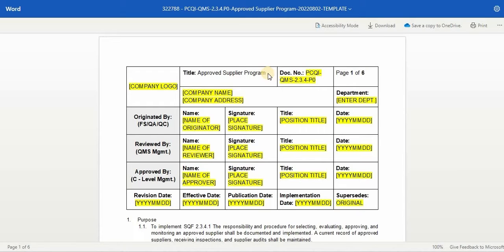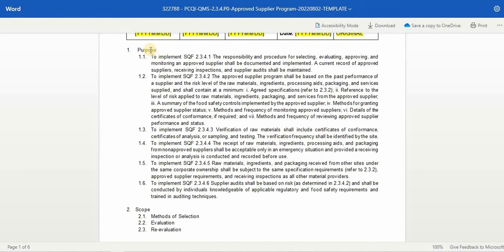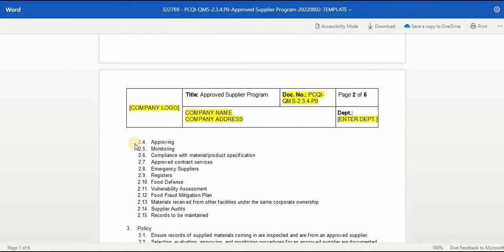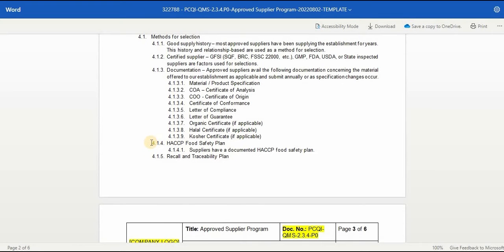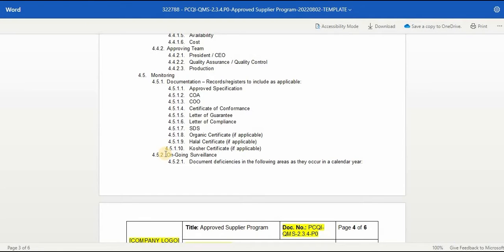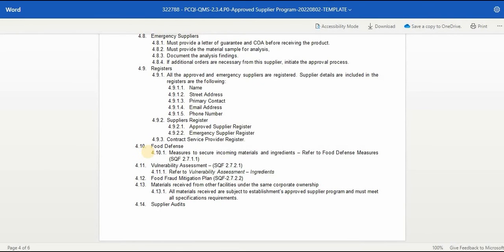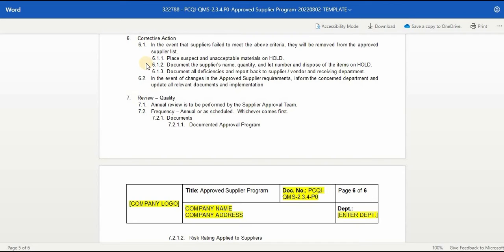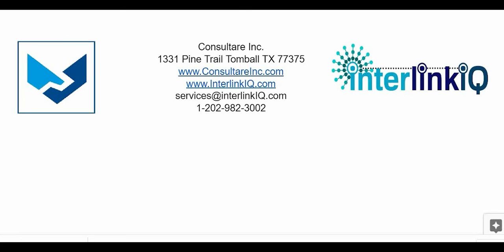InterlinkIQ.com - Free Access - SQF Module 2 - 2.3.4 P0 Approved Supplier Program 20221118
Purpose
To implement SQF 2.3.4.1 The responsibility and procedure for selecting, evaluating, approving, and monitoring an approved supplier shall be documented and implemented. A current record of approved suppliers, receiving inspections, and supplier audits shall be maintained.
To implement SQF 2.3.4.2 The approved supplier program shall be based on the past performance of a supplier and the risk level of the raw materials, ingredients, processing aids, packaging, and services supplied, and shall contain at a minimum: i. Agreed specifications (refer to 2.3.2); ii. Reference to the level of risk applied to raw materials, ingredients, packaging, and services from the approved supplier; iii. A summary of the food safety controls implemented by the approved supplier; iv. Methods for granting approved supplier status; v. Methods and frequency of monitoring approved suppliers; vi. Details of the certificates of conformance, if required; and vii. Methods and frequency of reviewing approved supplier performance and status.
To implement SQF 2.3.4.3 Verification of raw materials shall include certificates of conformance, certificates of analysis, or sampling, and testing. The verification frequency shall be identified by the site.
To implement SQF 2.3.4.4 The receipt of raw materials, ingredients, processing aids, and packaging from nonapproved suppliers shall be acceptable only in an emergency situation and provided a receiving inspection or analysis is conducted and recorded before use.
To implement SQF 2.3.4.5 Raw materials, ingredients, and packaging received from other sites under the same corporate ownership shall be subject to the same specification requirements (refer to 2.3.2), approved supplier requirements, and receiving inspections as all other material providers.
To implement SQF 2.3.4.6 Supplier audits shall be based on risk (as determined in 2.3.4.2) and shall be conducted by individuals knowledgeable of applicable regulatory and food safety requirements and trained in auditing techniques.